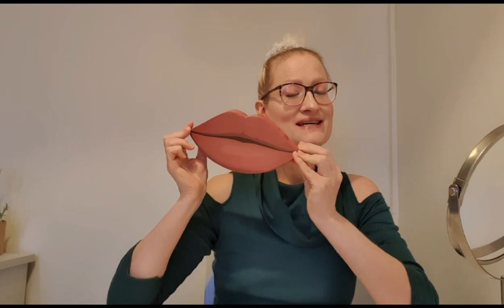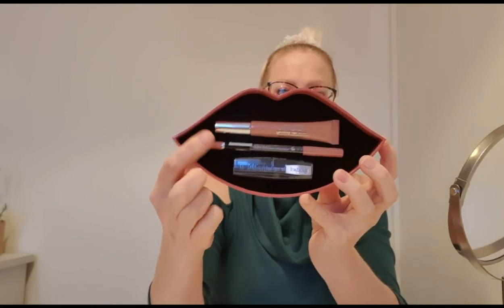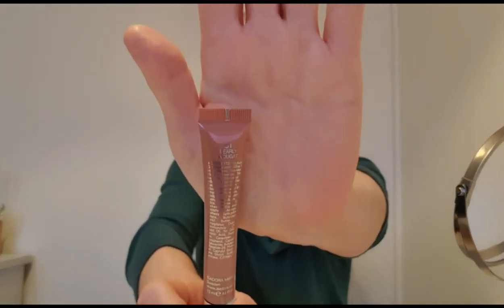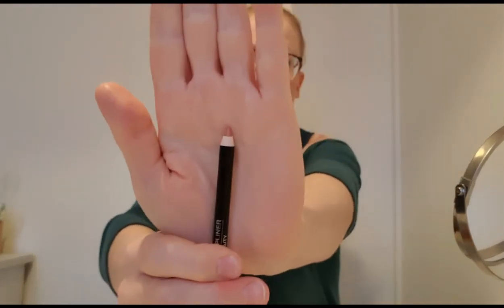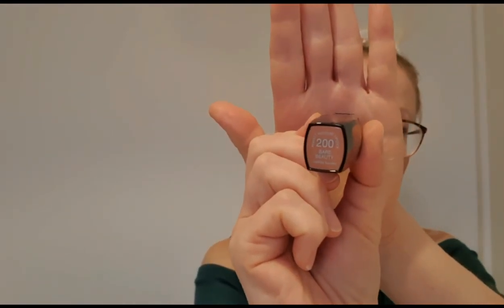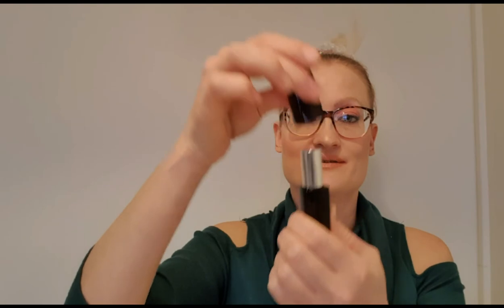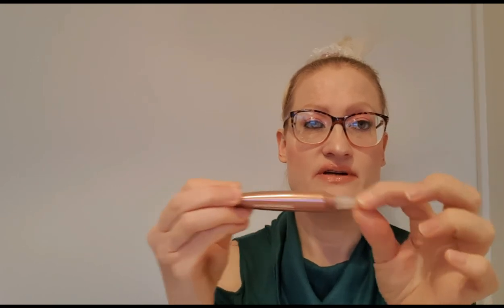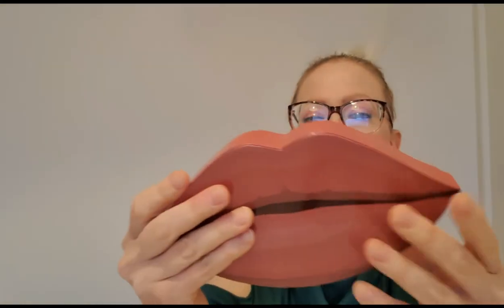Lip kit from Isadora.